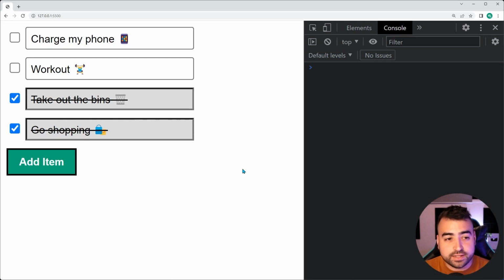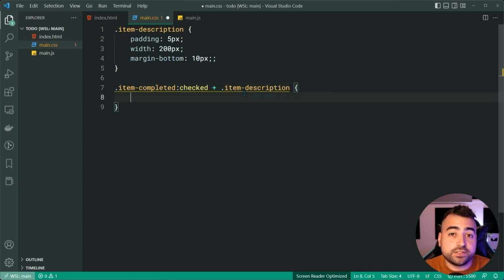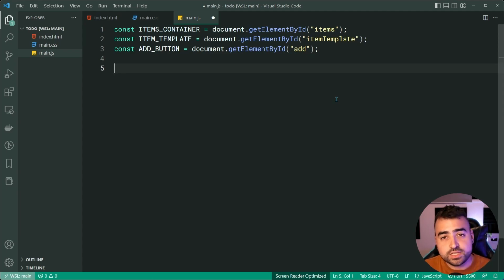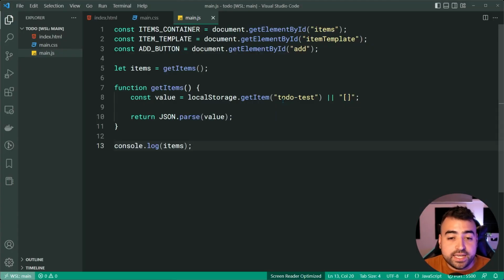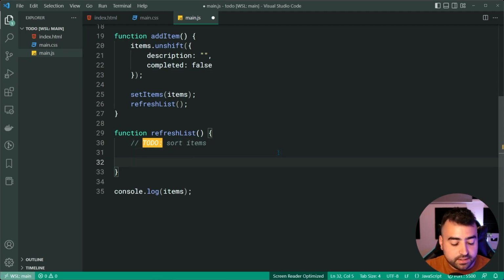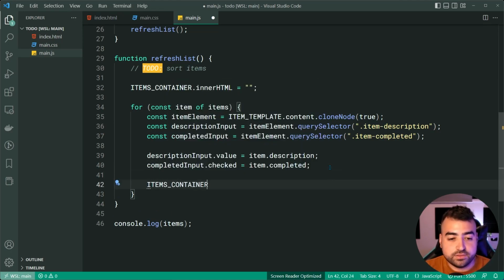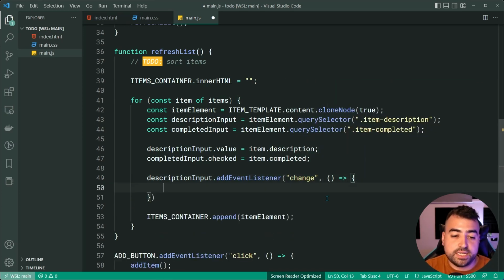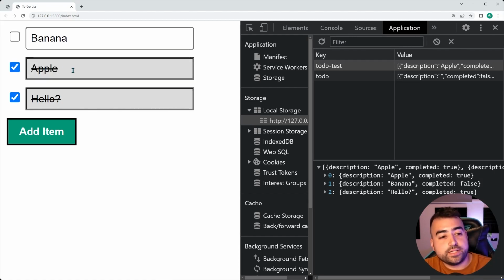Build a To-Do List in 20 MINUTES with JavaScript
In today's video, I'll show you how easy it is to build a To-Do List App using HTML, CSS & JavaScript. No frameworks are involved in this project and it's great for beginners who want to learn Local Storage and how to build user interfaces for the web.